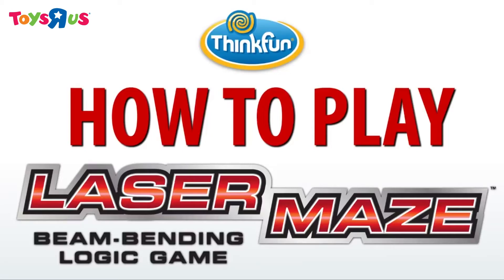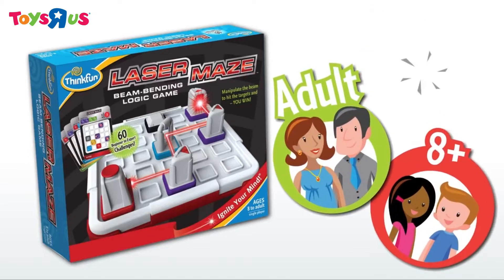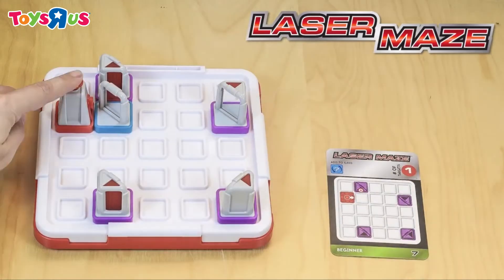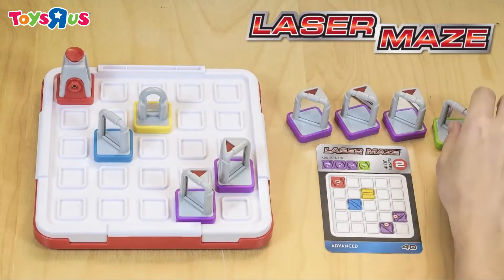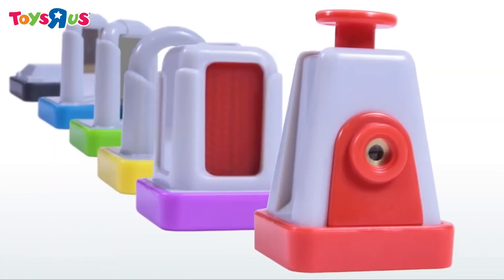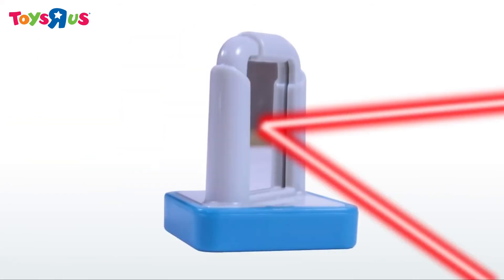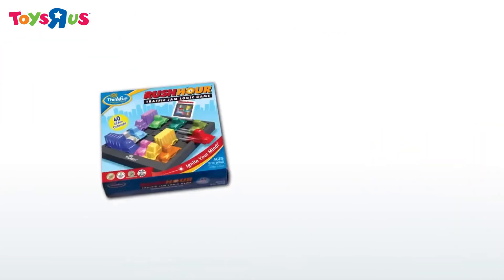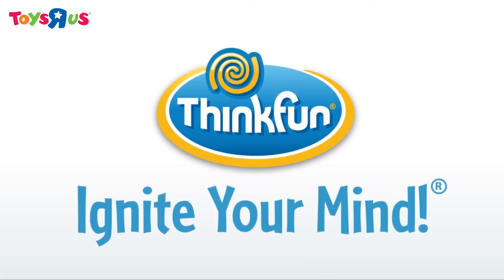Thinkfun 雷射迷宮棋 Laser Maze Beam Bending Logic Game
雷射迷宮棋是一款教授 STEM 技能的邏輯迷宮遊戲。 需要你使用鏡子、分束器、一點科學和腦力來引導激光穿過一系列具有挑戰性的迷宮並照亮目標。遊戲盤邊框的半透明設計，讓雷射光開啟時，即可辨識光線前進的方向，幫助孩子瞭解光的路徑變化，方便觀察並修正路徑。搭配一系列遊戲關卡，由淺入深，體驗運用折射鏡面讓雷射光變換角度、讓火箭發光的驚奇感。進而提升孩子的空間位置概念，並增進解決問題的能力。

The challenges and laser make the hugely popular Laser Maze Game fun. The fact that it’s a logic maze game that teaches STEM skills makes it a perfect game for anyone. Laser Maze requires you to use mirrors, beam-splitters, a little science and brainpower to direct the laser through a series of mind-challenging mazes and light up the target. This award-winning maze game is designed for solo play, but it’s so much fun everyone in the family will want a turn.